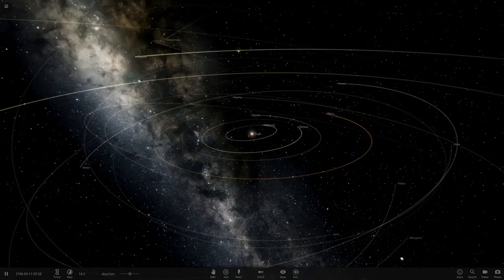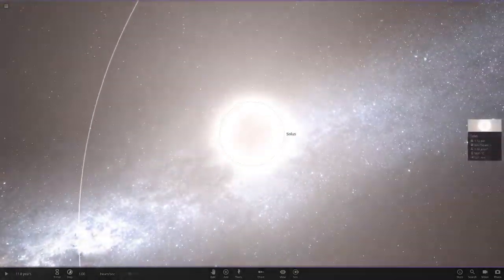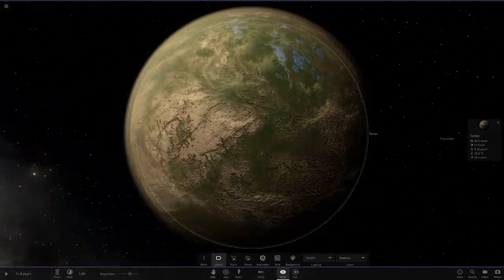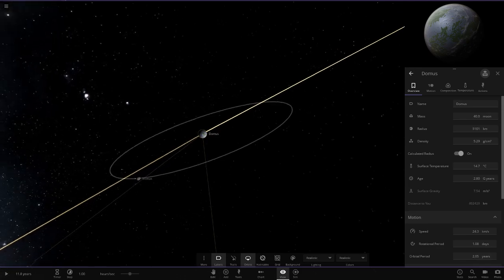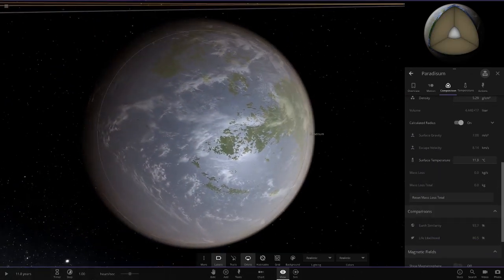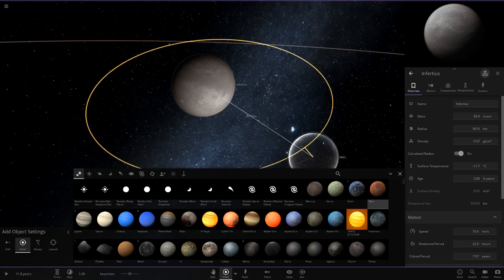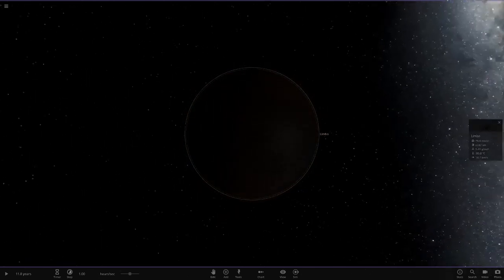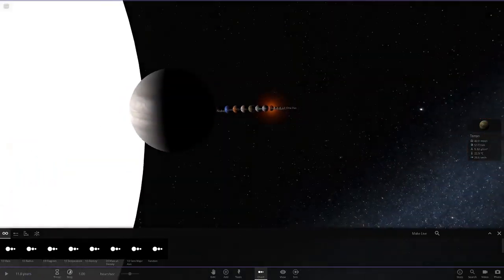Sweet Looking Rockys, Checking Out A Subscribers Solar System #92 Universe Sandbox ²